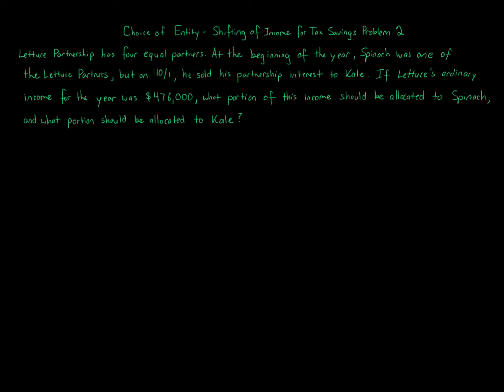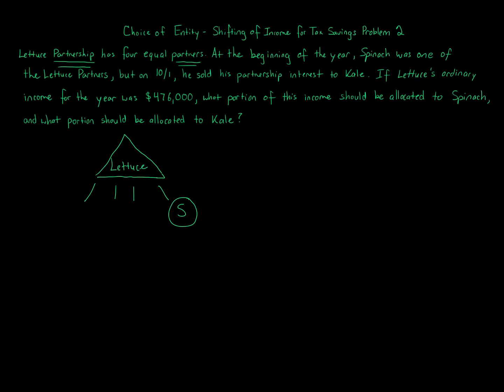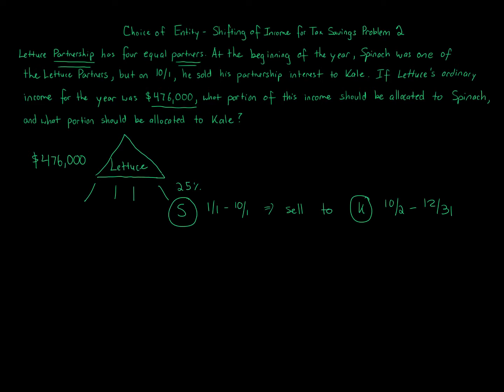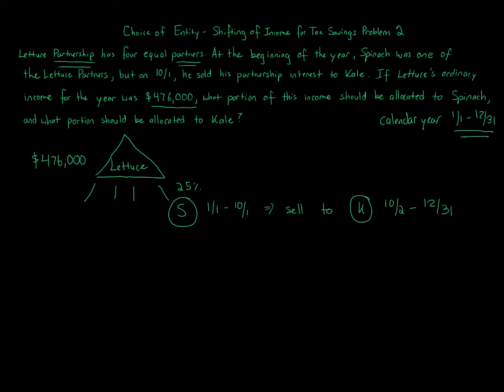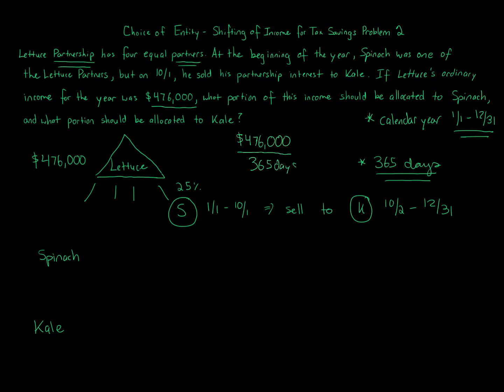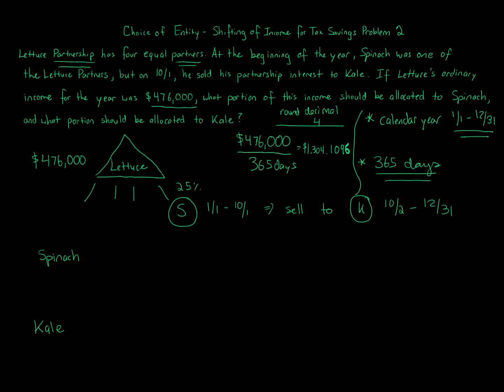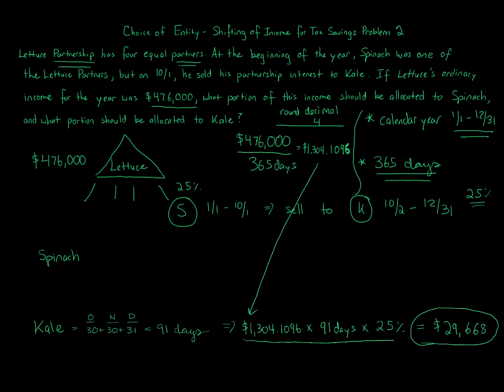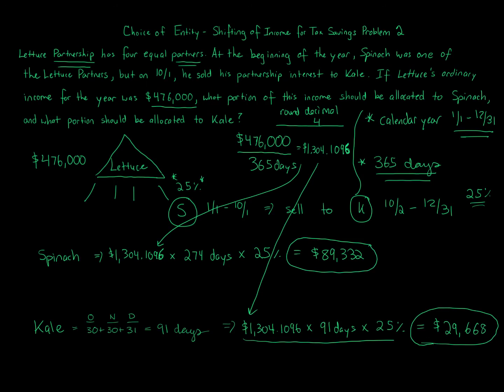Choice of Entity - Shifting of Income for Tax Savings Problem 2